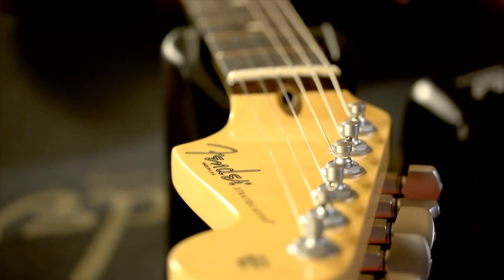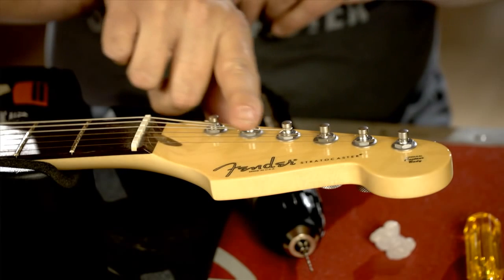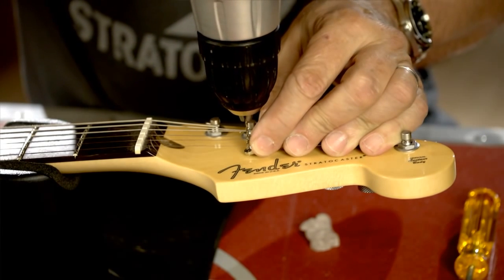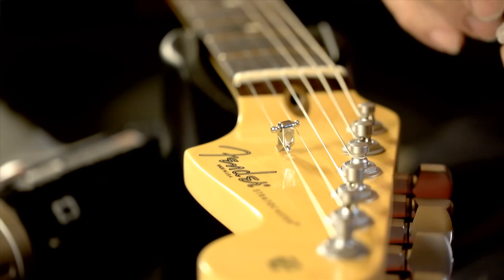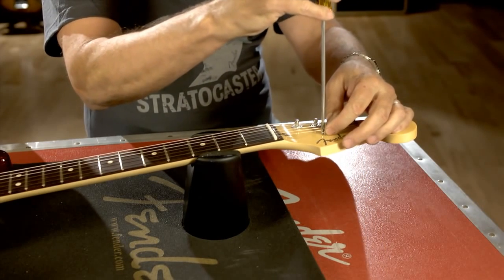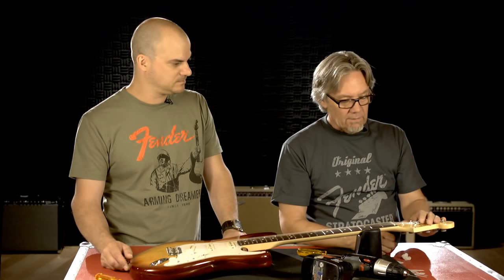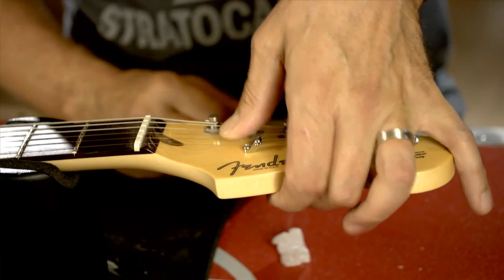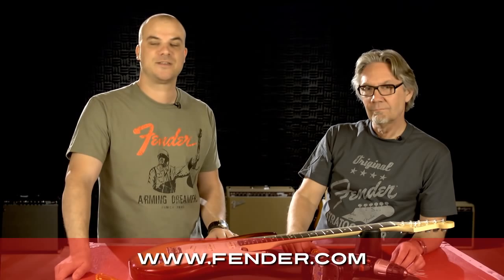How to Install a Fender String Guide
In this Fender University video, Fender R&D guitar development director Chris Fleming demonstrates string tree installation on a genuine Fender replacement neck.

for more Fender University videos.